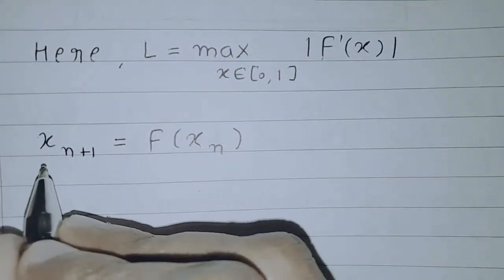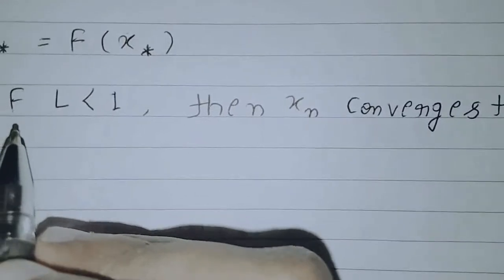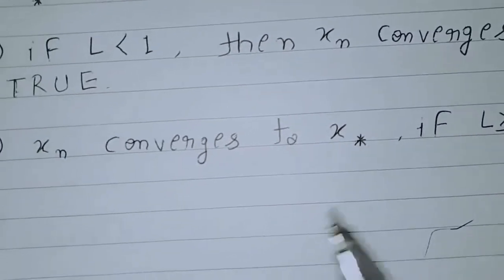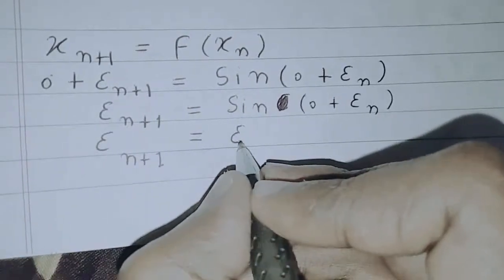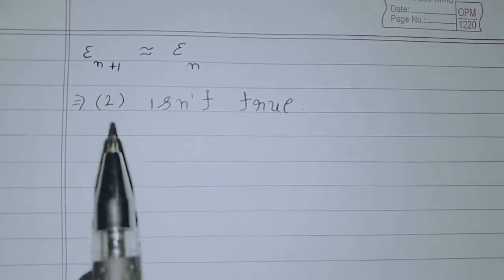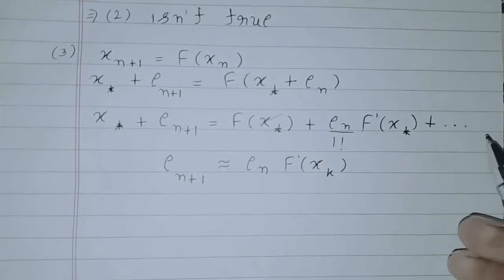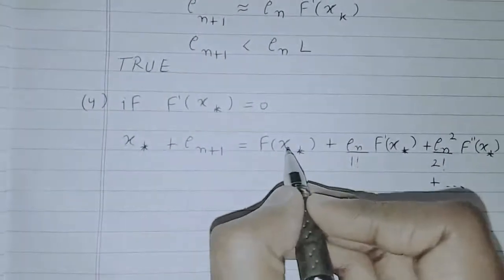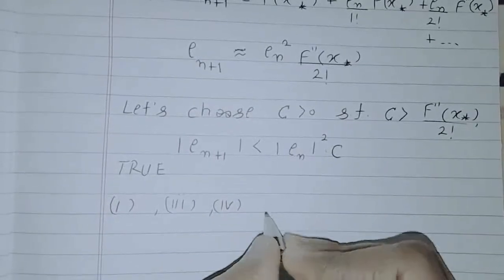CSIR-NET DEC 2018 Q.96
This problem is from Mathematics Part-A (Numerical Analysis)